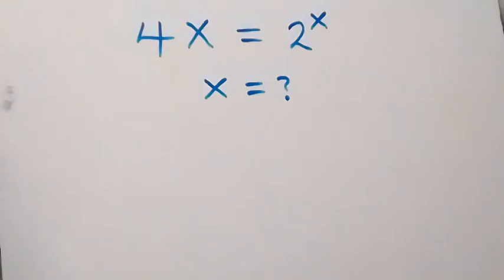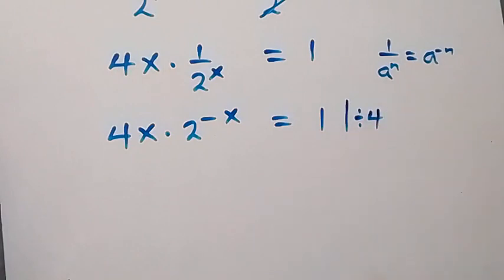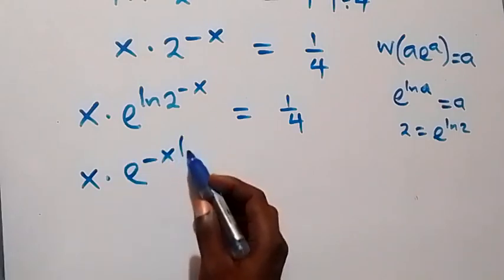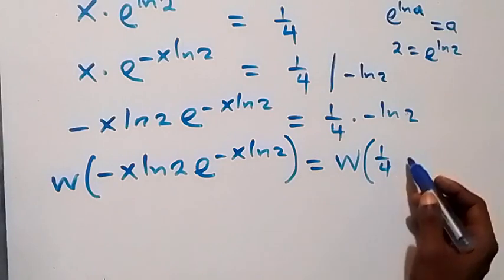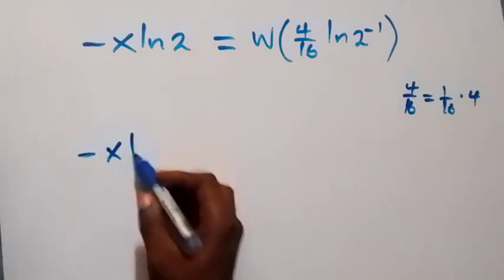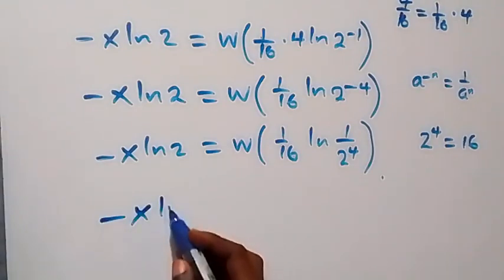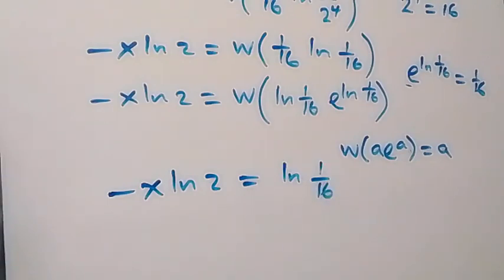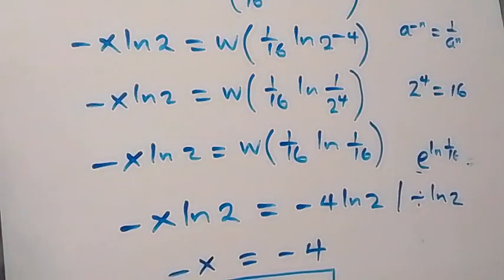Japanese | Math Olympiad Problem | Step by step solution